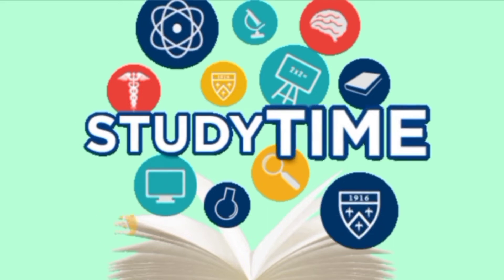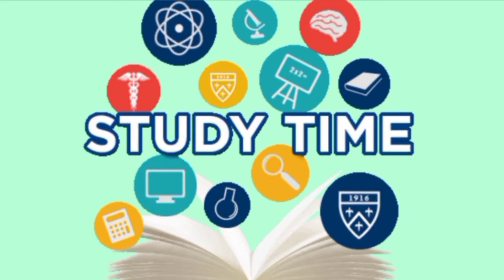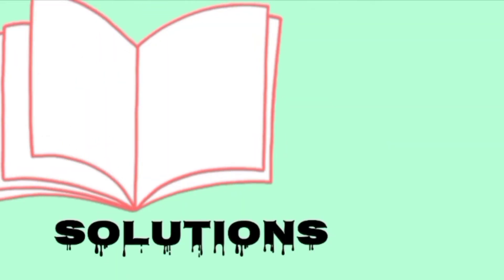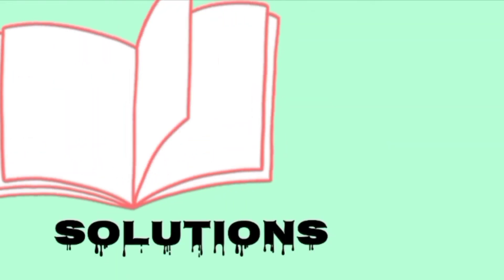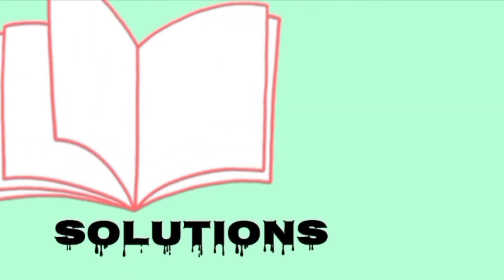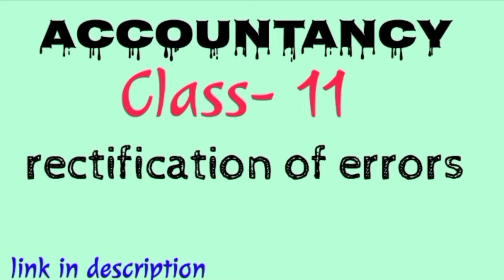Ts grewal practical solutions || RECTIFICATION OF ERRORS || ACCOUNTS CH-18 || 2021 EDITION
hello everyone !

pdf of solutions of rectification of errors  :-